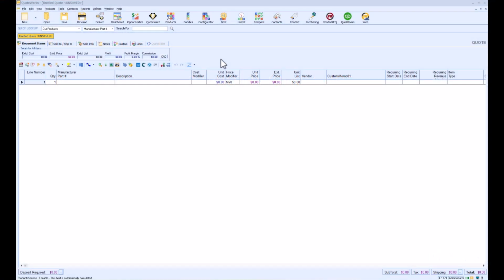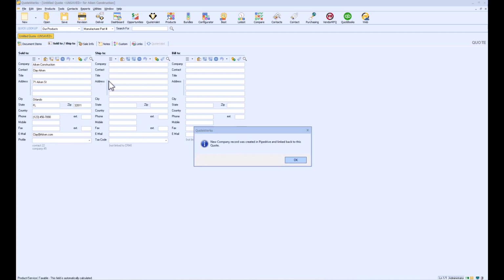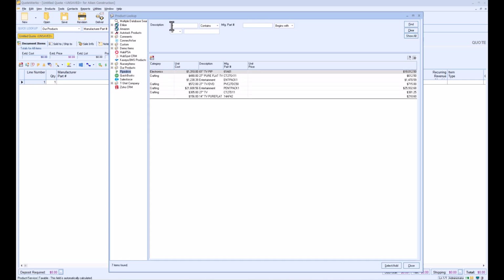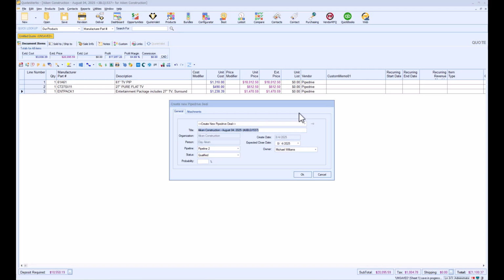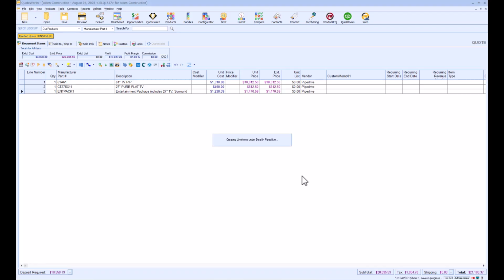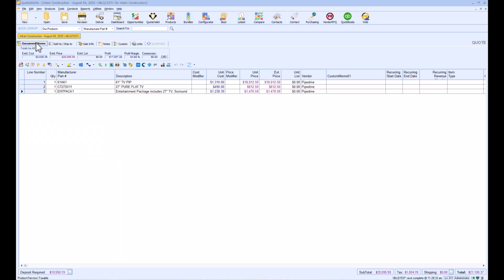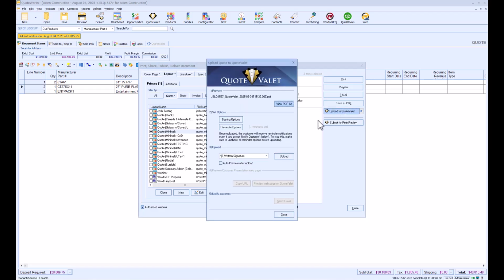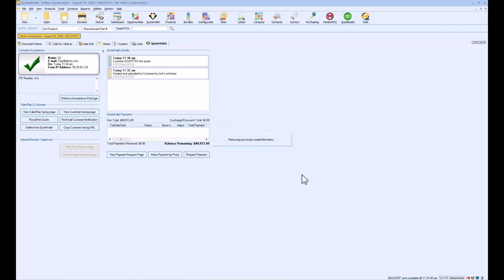Pipedrive Integration Overview | QuoteWerks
In this video we review the Pipedrive integration in QuoteWerks. This includes the integration points such as searching and pulling in Pipedrive contacts, creating and updating Pipedrive sales deals, attaching additional documentation to the deal, and interacting with the Pipedrive product database from inside of QuoteWerks.

If you have not done so already, we suggest watching the Setting up the Pipedrive Integration video as it will provide the foundation for what we will be reviewing today.